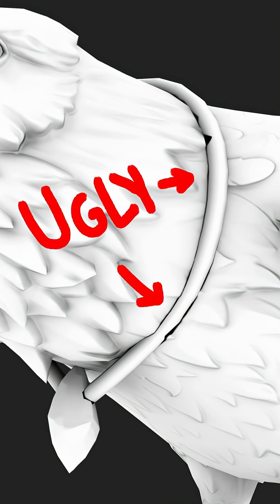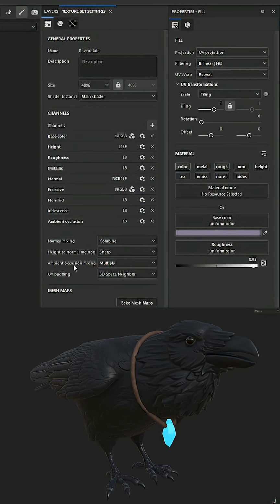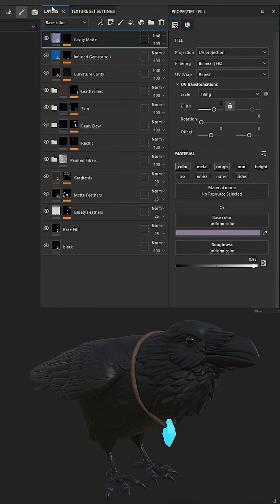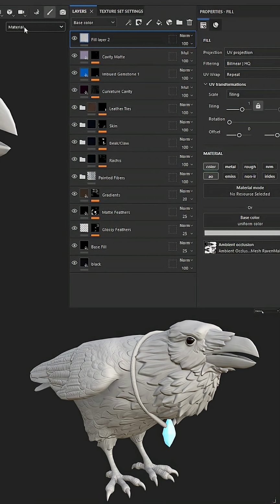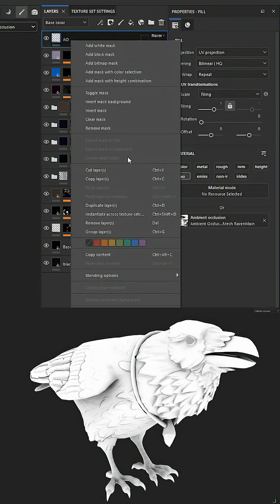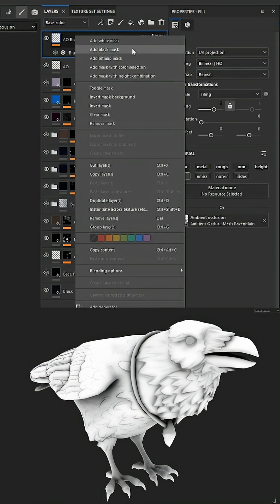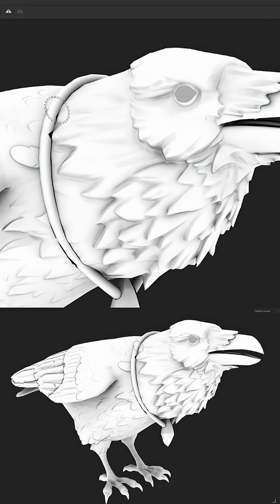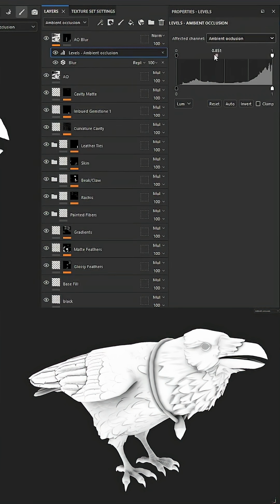Fix Ambient Occlusion in Substance Painter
Use a blur effect on your ambient occlusion to clean errors non-destructively in Substance Painter.